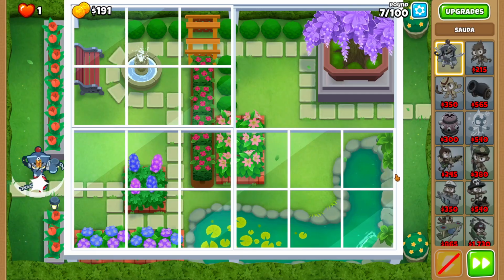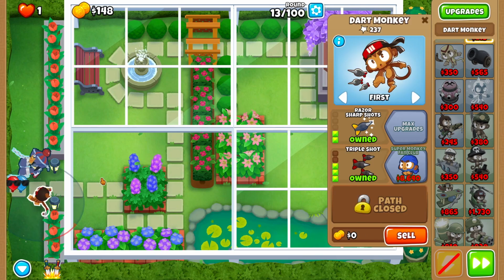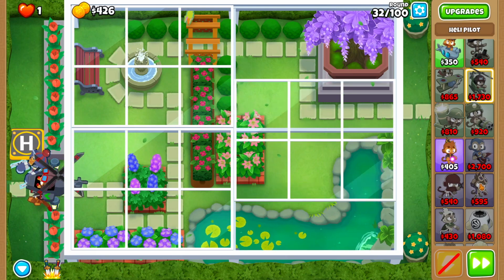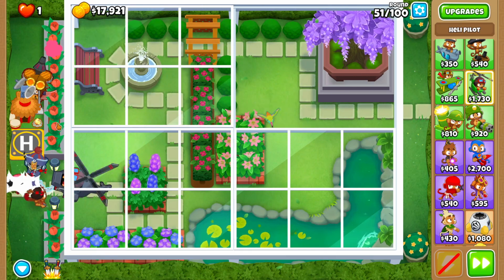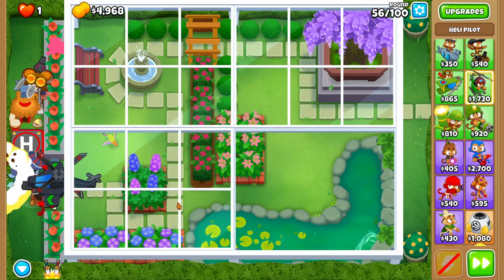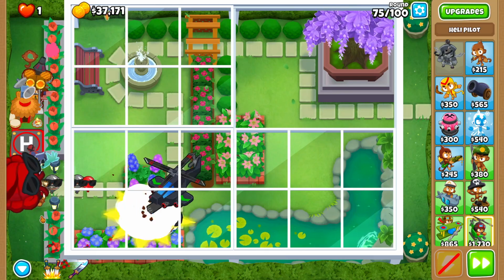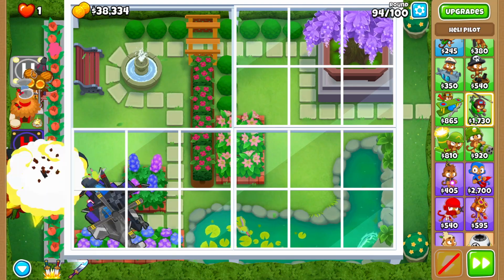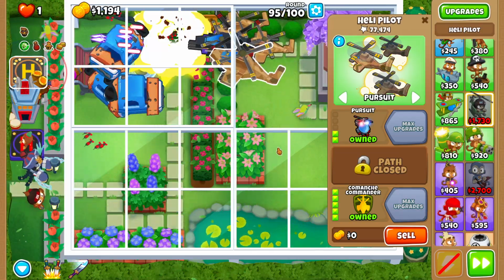Bloons TD 6 - Covered Garden - CHIMPS (without placing any towers in the covered garden)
Apache Prime go brrrrrr.